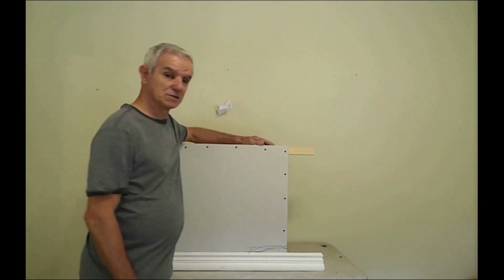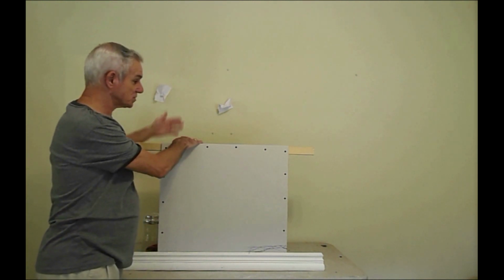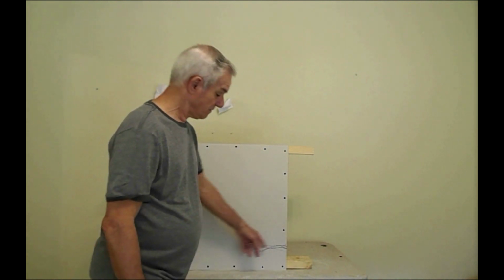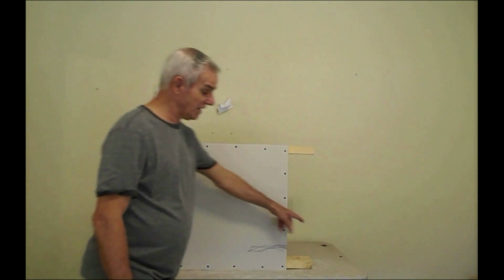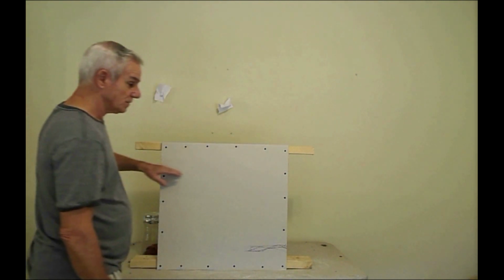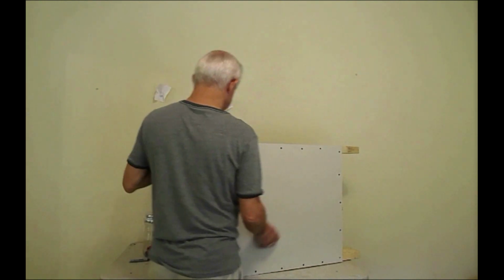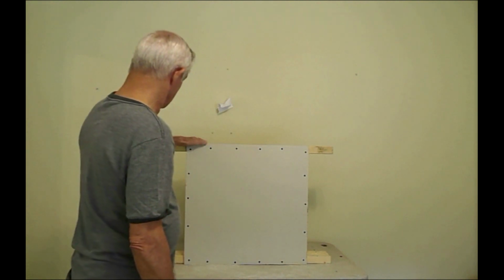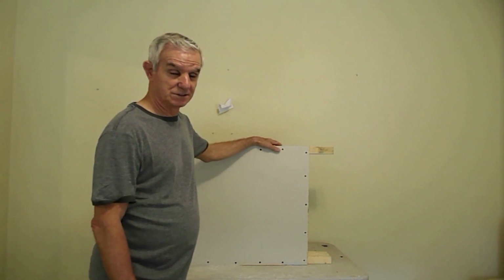Wet Drywall - To Repair, or To Replace?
Wet Drywall, can you repair or do you need to replace? Find it helpful? Please pass it on. Thanks Larry.
This video discusses the options you have when managing wet drywall caused by a flood. We discuss how to determine if water damaged drywall can be repaired, or if it needs to be cut out and replaced. Sometimes a sealer can be be used to cover water stains, but in heavy water damaged areas this can often lead to mold or mildew issues as the board or insulation may never dry out properly.